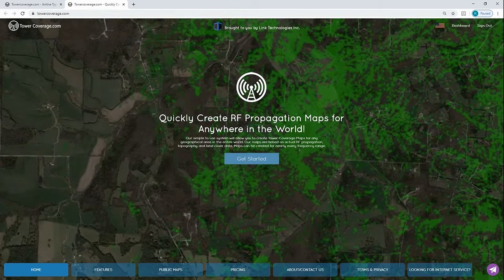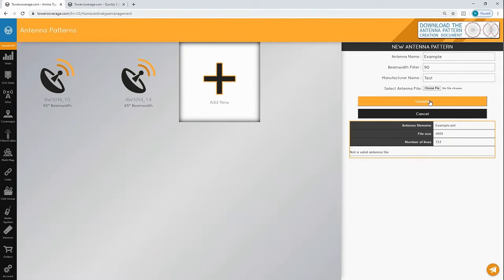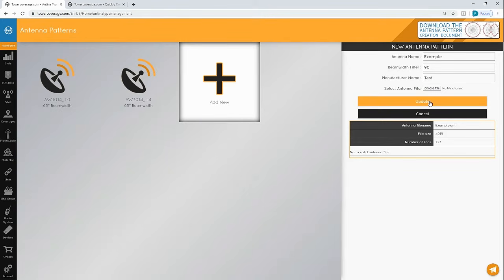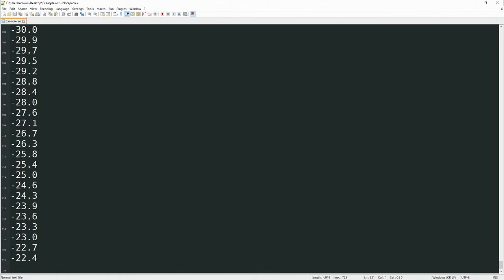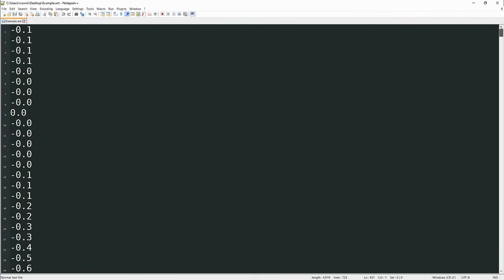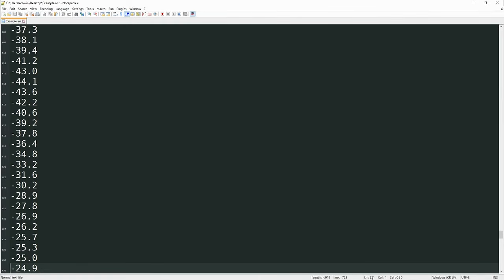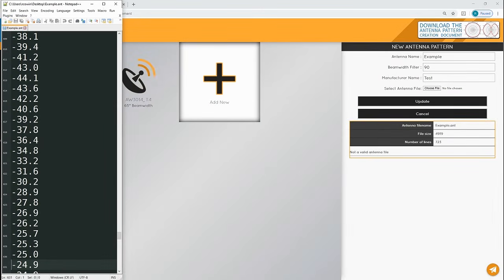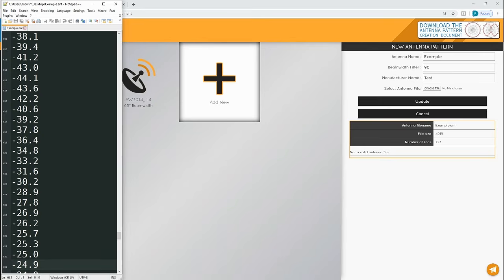TowerCoverage Training Video: Troubleshooting Antenna Pattern Files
A tutorial to Troubleshoot Issues with Antenna Pattern Files on TowerCoverage.com.